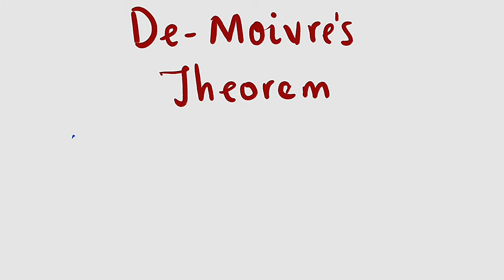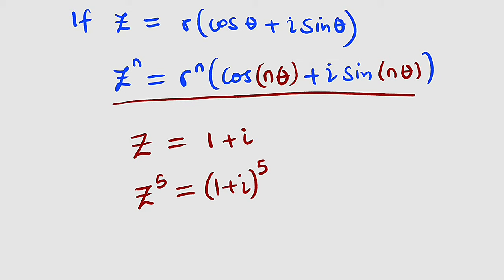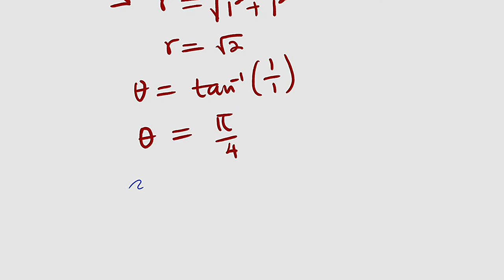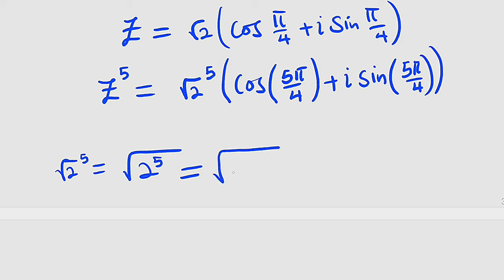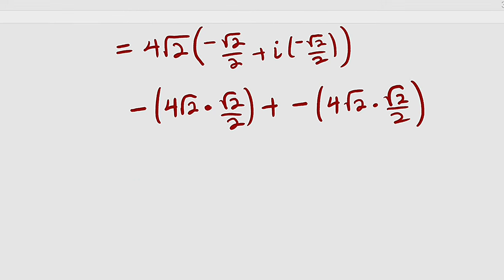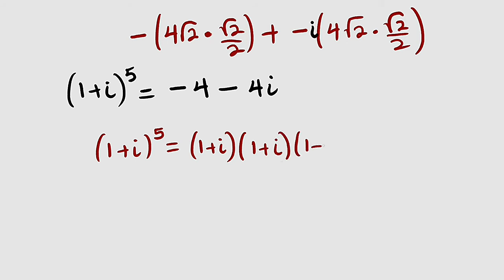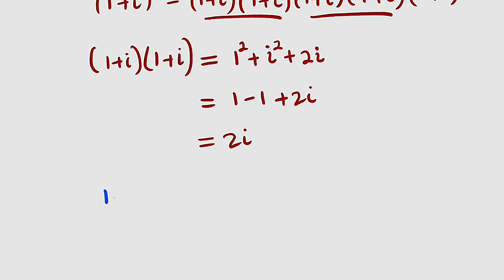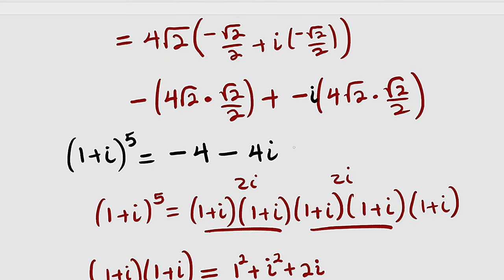De Moivre's Theorem